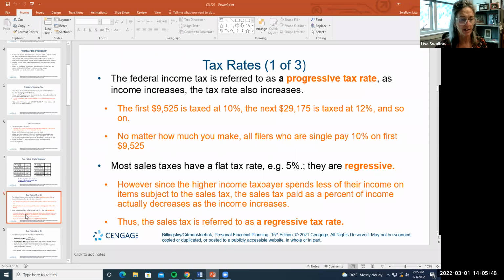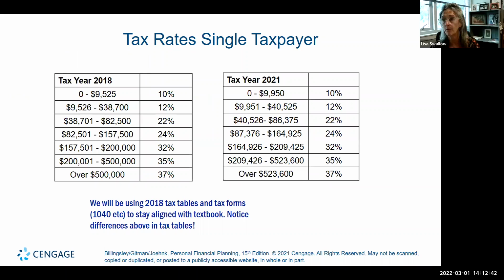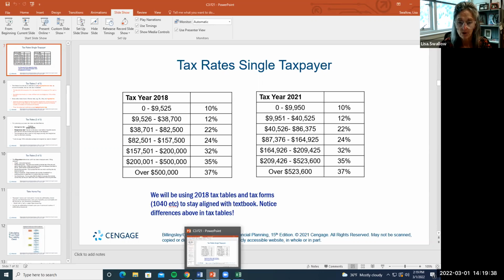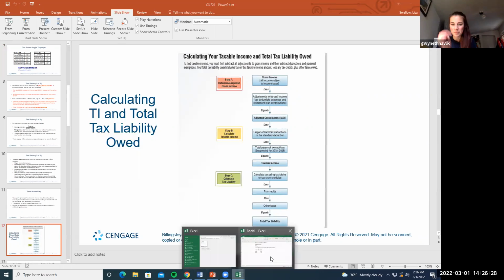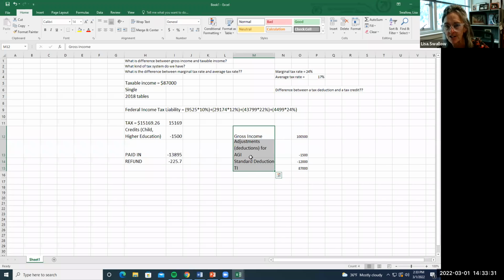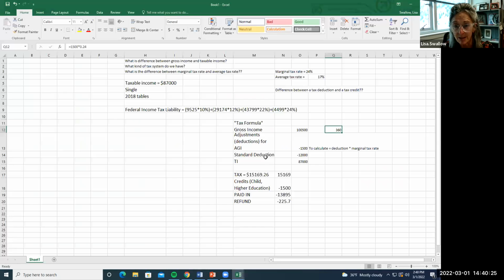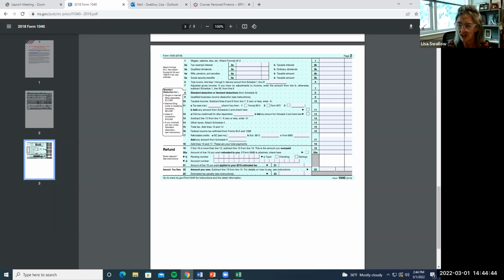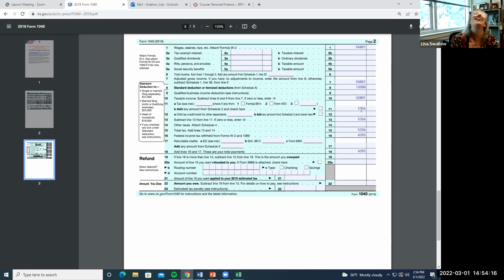BFIN205S - Reinforce Tax Prep Concepts